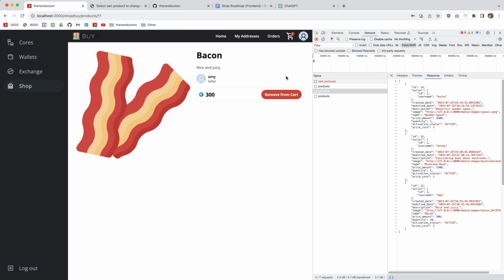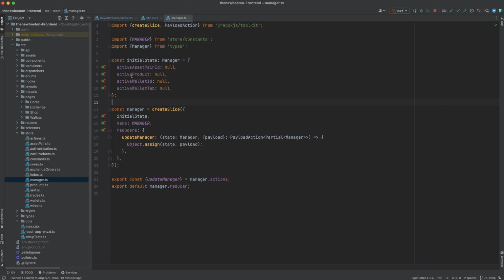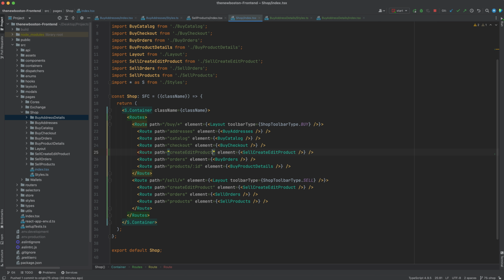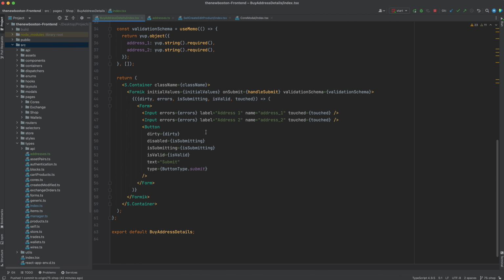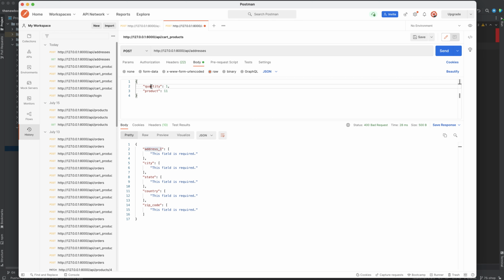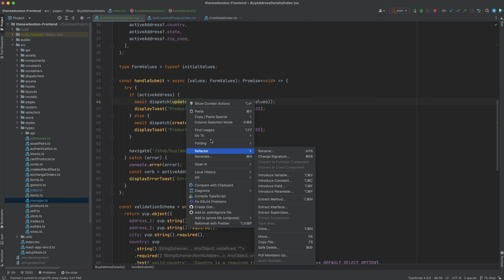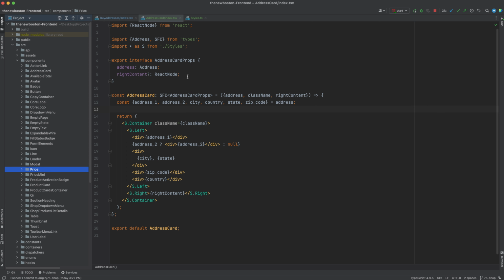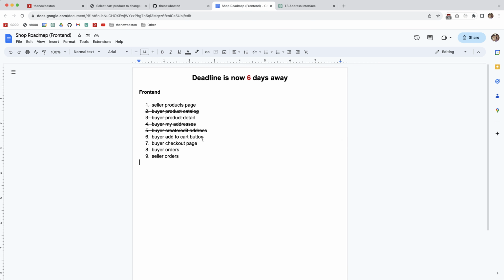Python and React - Live Coding 11 - Managing Our Addresses